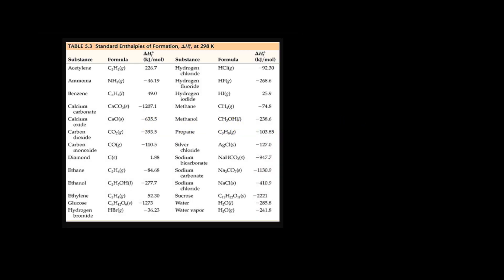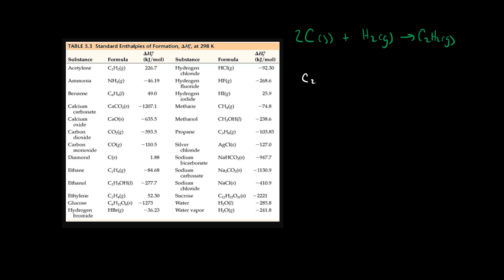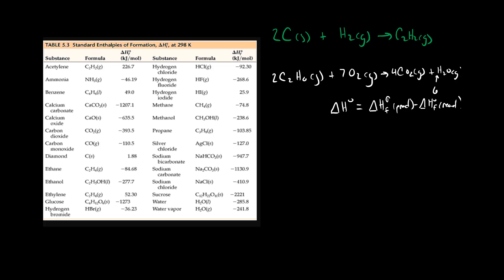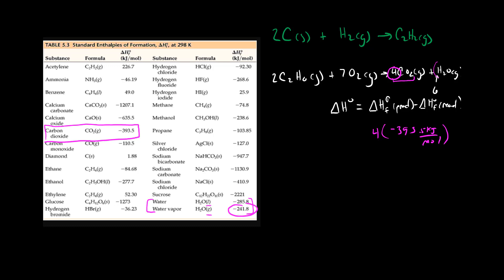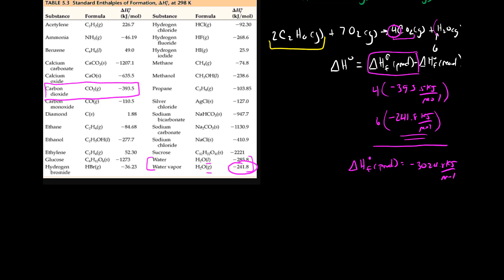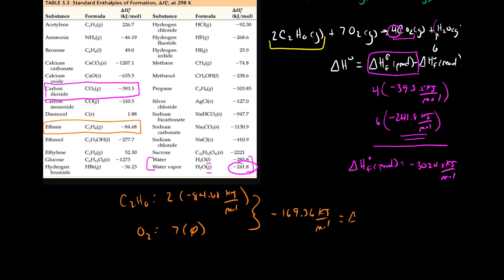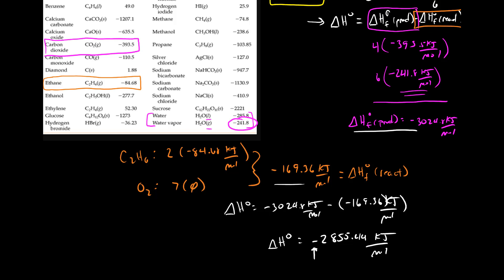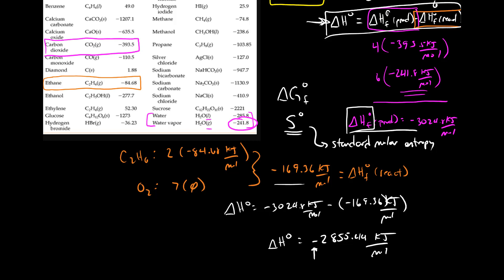Using Formation Energies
This video describes how to use formation energies to calculate the change in enthalpy, entropy, or Gibbs free energy for a reaction.